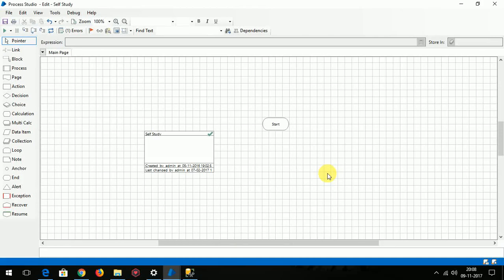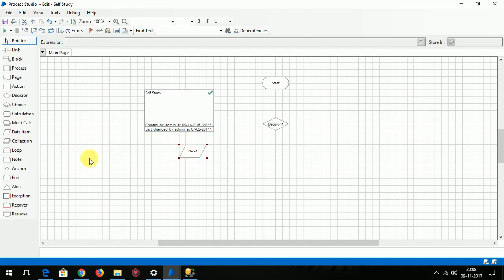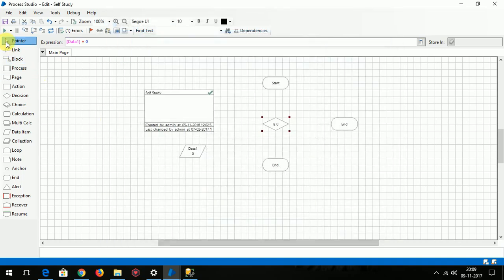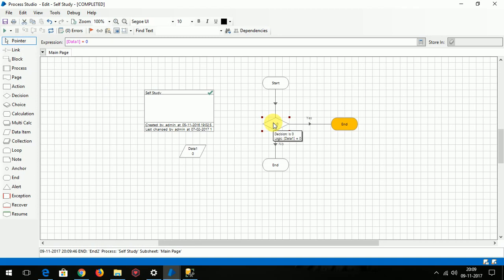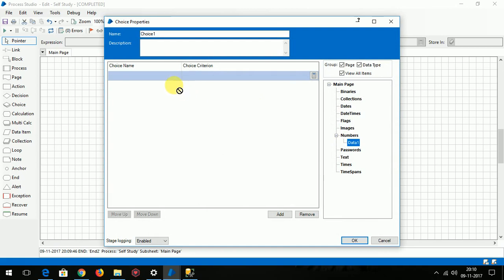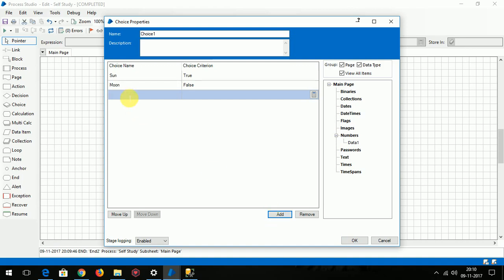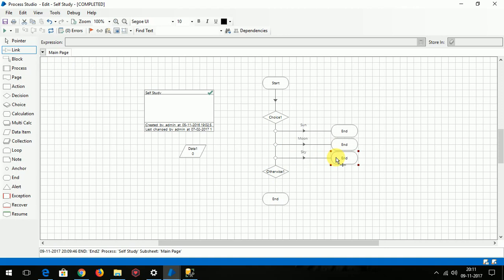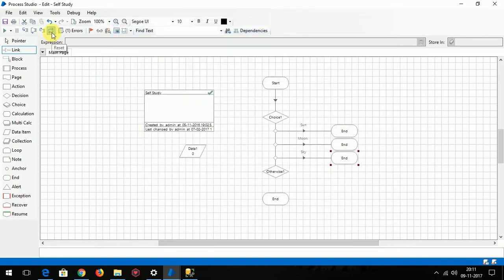BLUE PRISM - RPA - Decision and Choice Stage